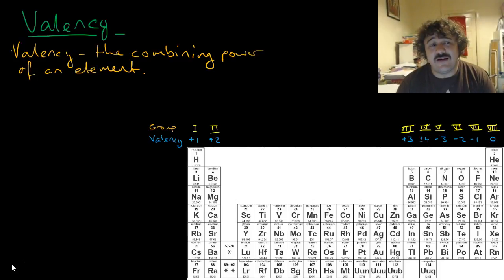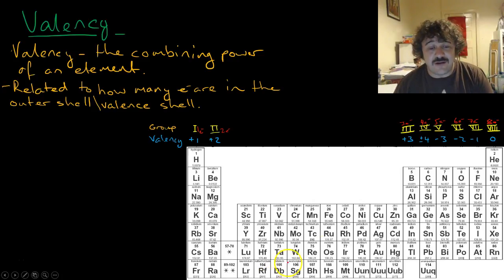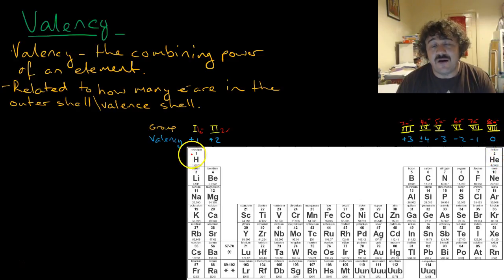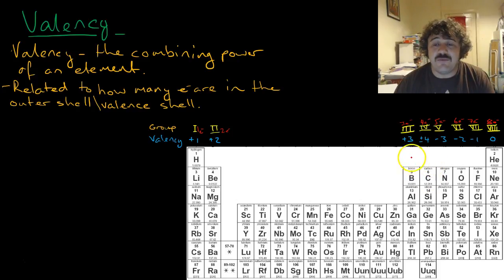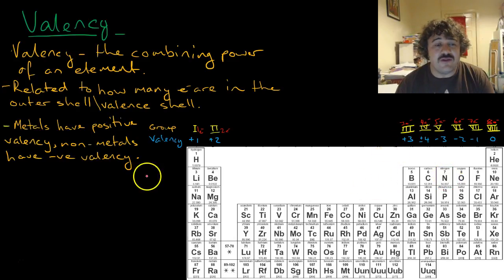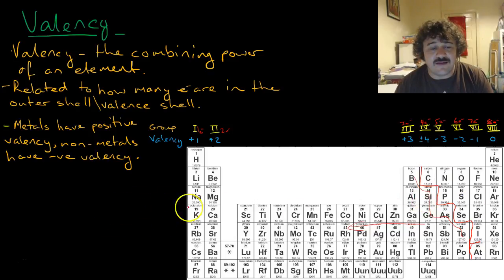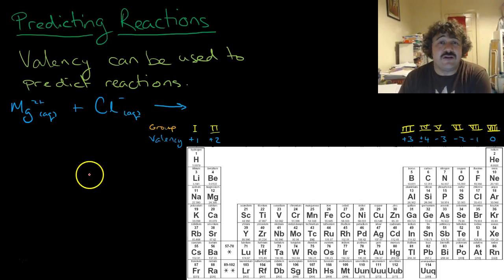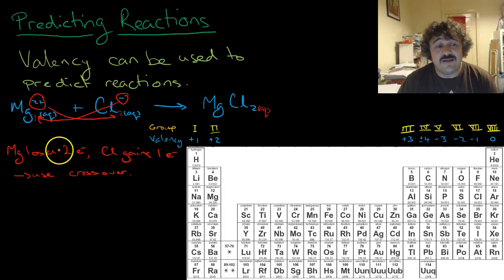Valency and Ionic Equations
Valency, valence shells, Equations, Catfish Ed, Catfish education, Whiting, Mr Whiting, Mr P Whiting, Whiting Science, Flipped Classroom, Flipped Class, Science, Chemistry, HSC Chemistry, Preliminary Chemistry, NSW HSC